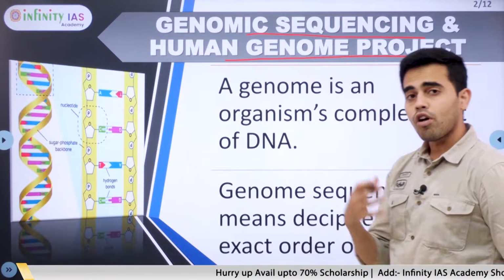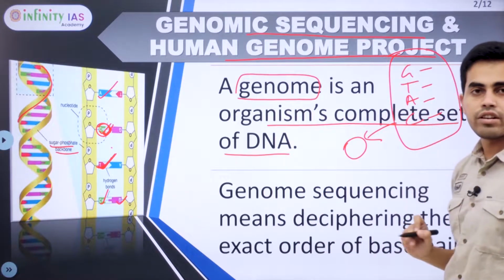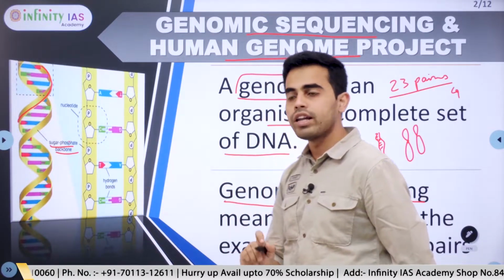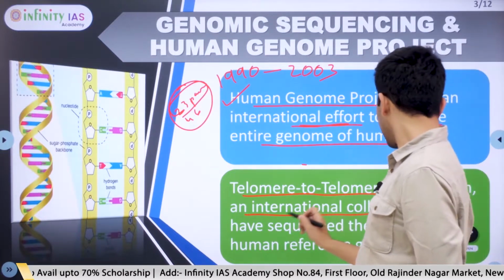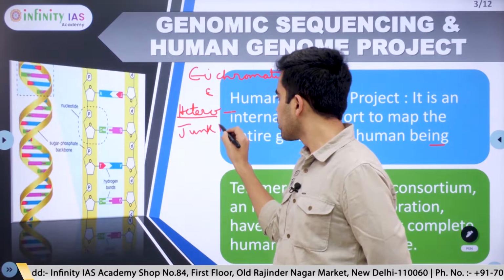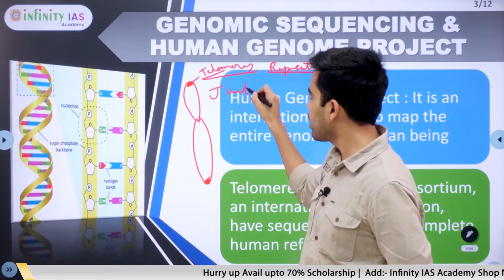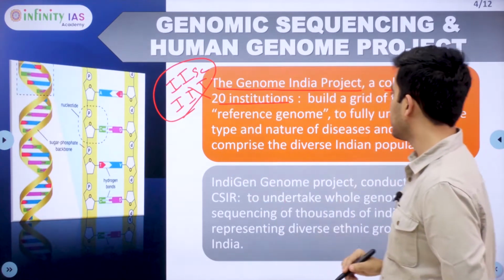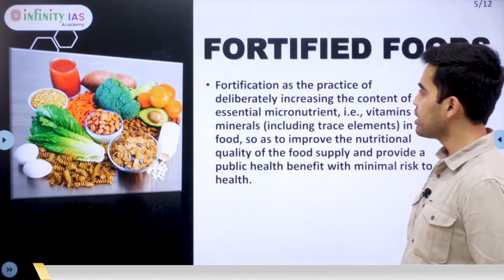GENOMIC SEQUENCING & HUMAN GENOME PROJECT? | Day- 8 | by A. G. V. NARESH SIR | INFINITY IAS ACADEMY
✅Day- 8
✅Series- Quick Revision
✅by A. G. V. NARESH SIR

Admission open..

Delhi Address:- Shop No. 84, First Floor, Old Rajinder Nagar Market, New Delhi-110060.

Pune Address:- Mankar Wada, Near Modi Ganpati, Patrya Maruti chowk, Narayan Peth, Pune.